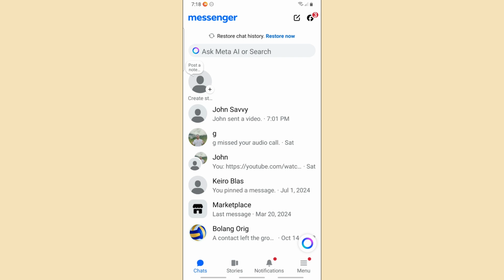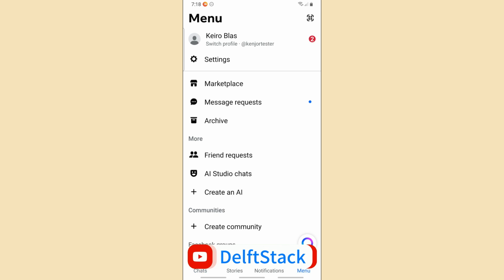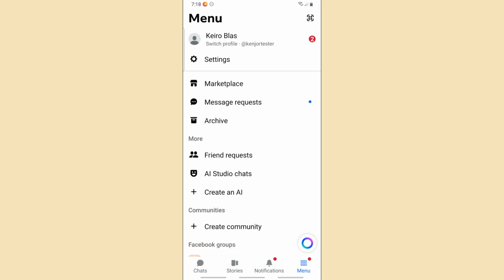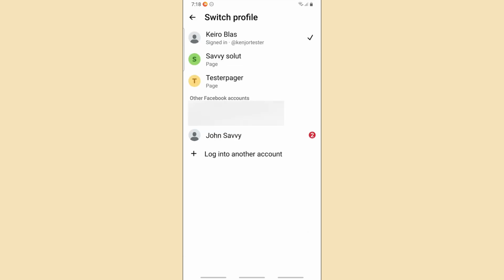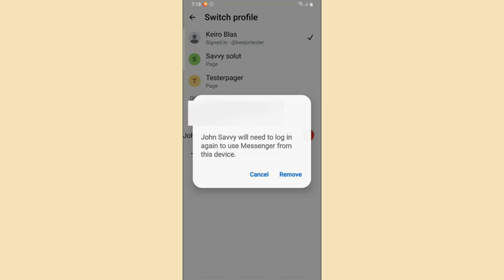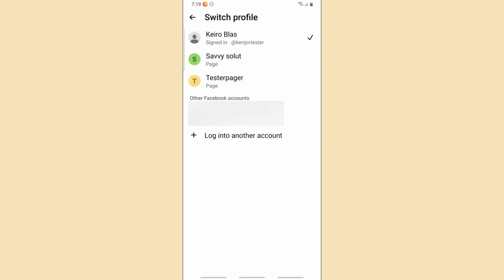How to Remove Messenger Accounts on Android & iPhone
In this Delf Stack tutorial, we'll show you how to remove one or multiple accounts from the Messenger app on your device. Follow this step-by-step guide to keep your app organized and secure.

🔹 What You'll Learn in This Video:
✅ How to view all logged-in Messenger accounts.
✅ How to remove a single account from the app.
✅ How to manage multiple accounts efficiently.

📌 Timestamps ⏱
00:00 - Introduction
00:10 - Opening Messenger and accessing account list
00:39 - How to switch profiles
00:49 - Deleting a Messenger account
01:12 - Removing additional accounts
01:16 - Conclusion

💡 Tip: Removing unused accounts can help improve security, reduce clutter, and make it easier to navigate Messenger.